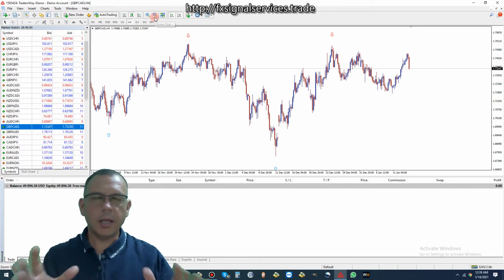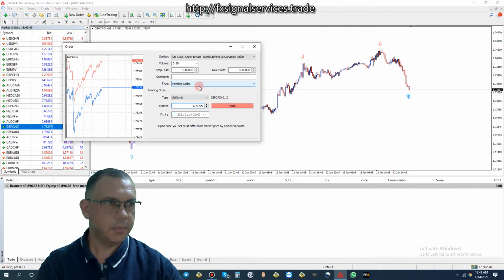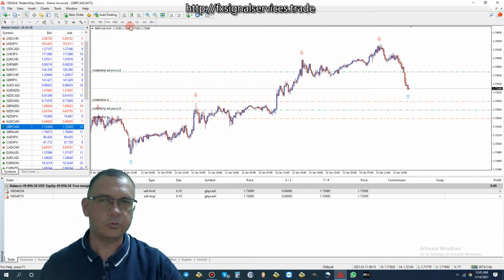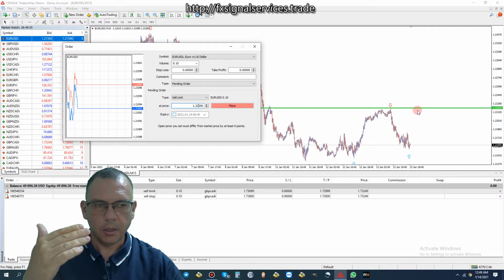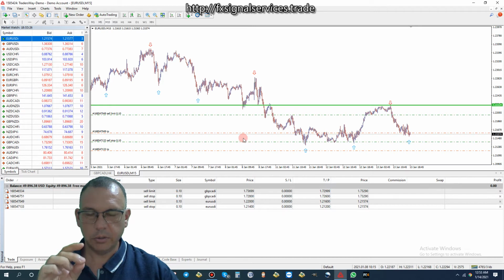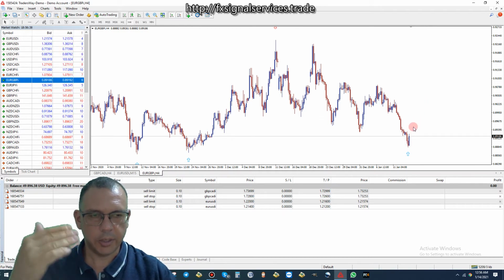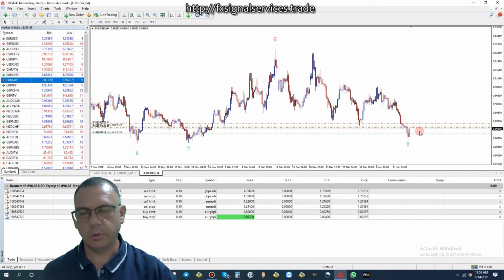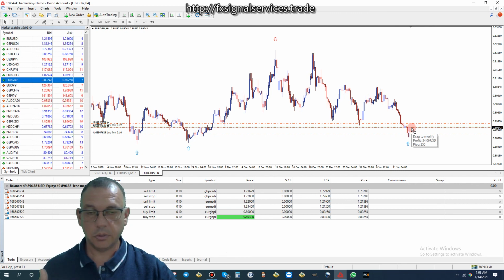Weekly Strategy Video Wednesday, January 13, 2021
In today's weekly strategy video I have chosen 3 different random currency pairs and I showcase how to pinpoint the approximate (close to exact as possible) entry point that you want to enter at.

With this strategy video, I am showing you how to place both BUY LIMIT and BUY STOP pending orders.  I also explain why I do not use a Stop Loss and why you shouldn't either.

I also explain why you only need a few currency pairs/charts open in order to make money trading forex.   So, please watch this video to see how I trade and how you can also become a successful forex trader.

Please let me know if you have any questions or comments.